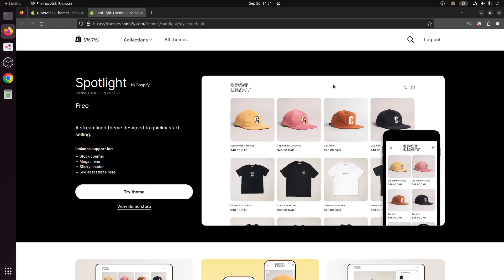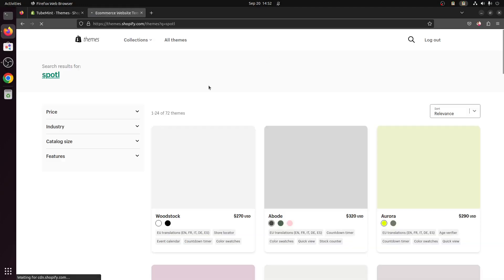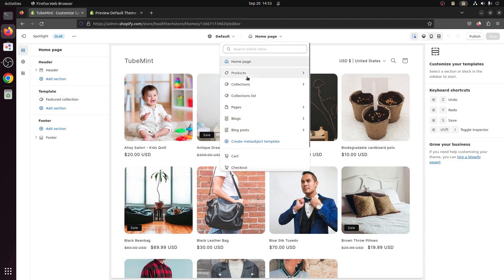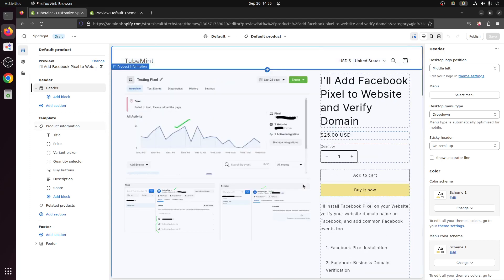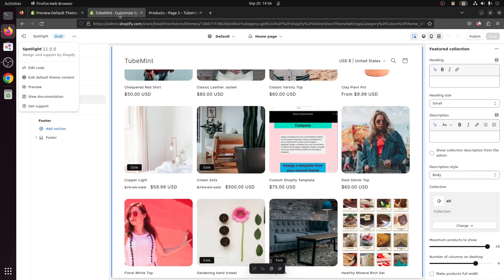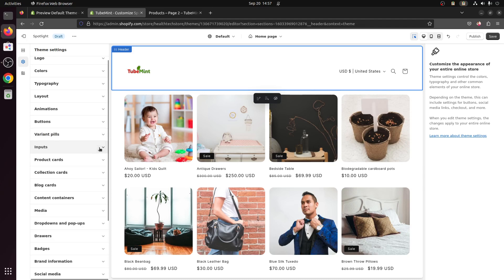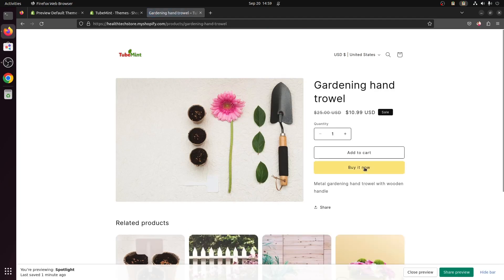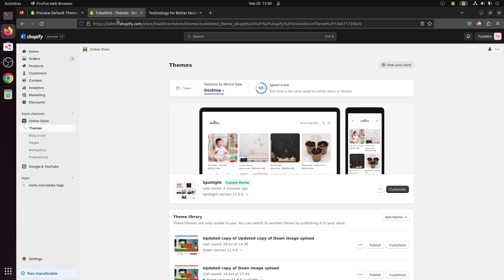Customize Shopify Spotlight Theme | Free & Minimal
Shopify Spotlight Theme | Free & Minimal